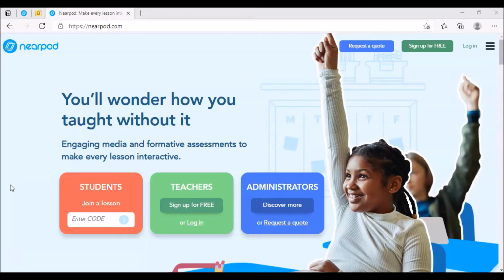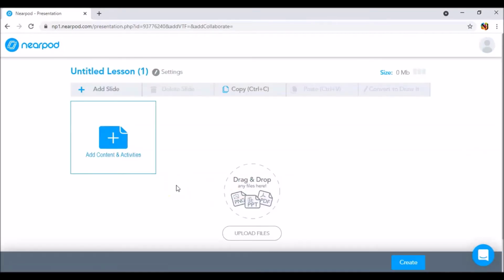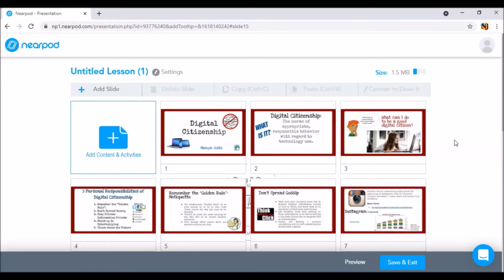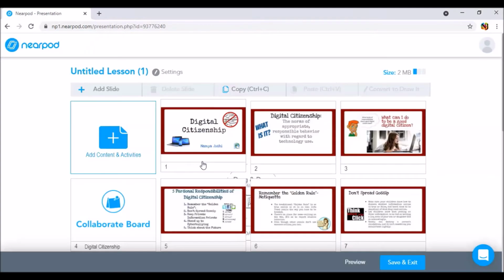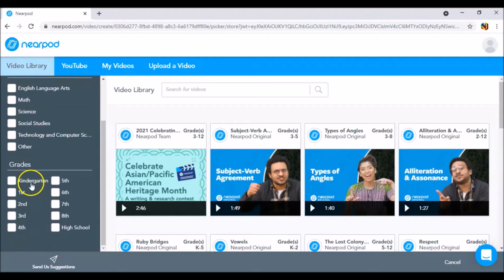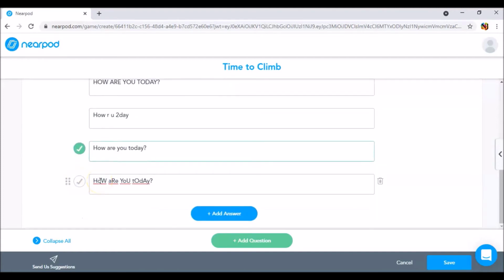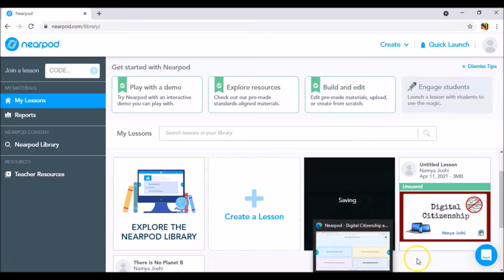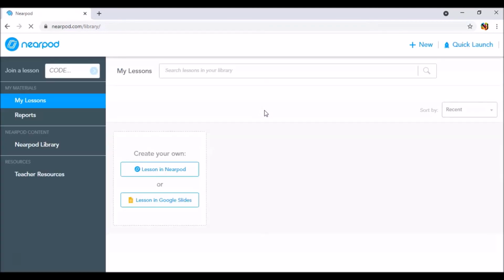Create Your Own LMS With Nearpod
Hey everybody,
      I'm back with another tutorial for you after a long time. It's all about a Wonderful Application called Nearpod.